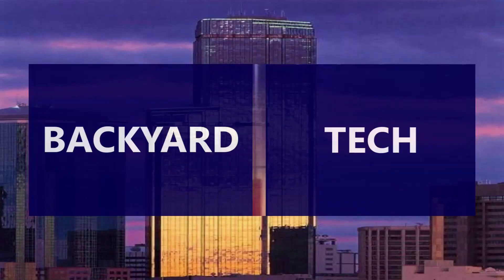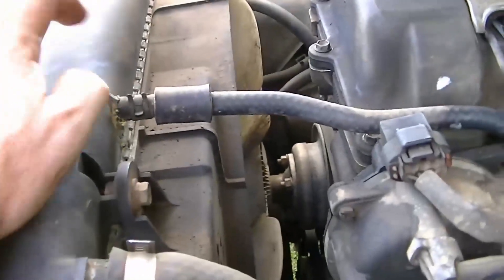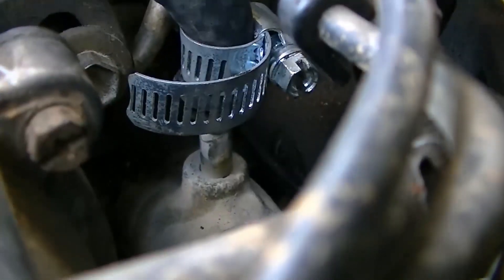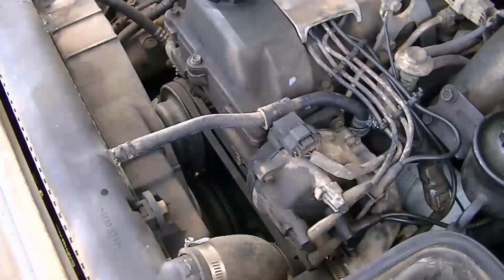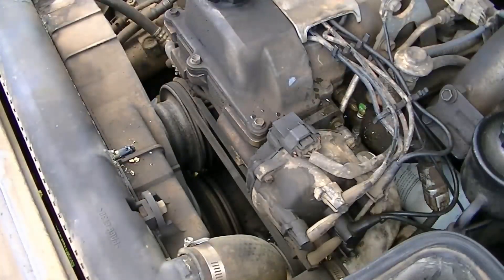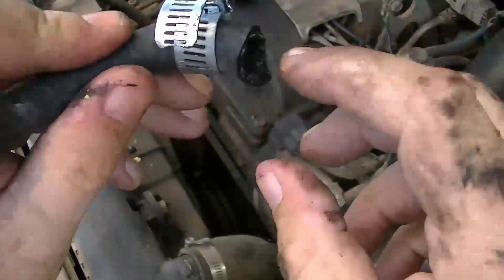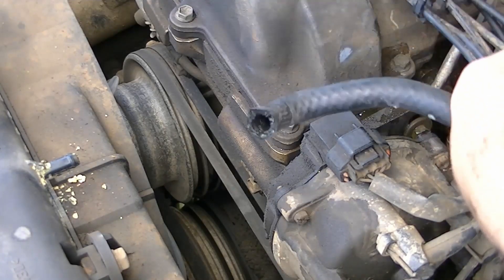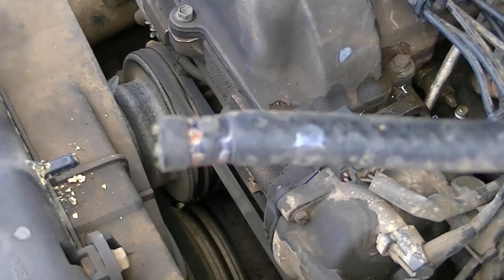80Series - Replacing Bypass Hose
In this 80 Series video, I replace the bypass/breather hose the burst earlier this week

Ident Music used in this video is a remix of GTV 9 ident music from 1998